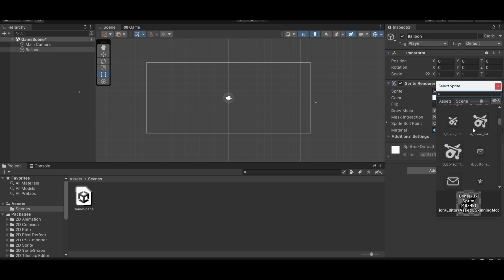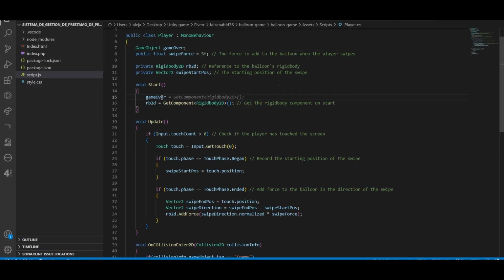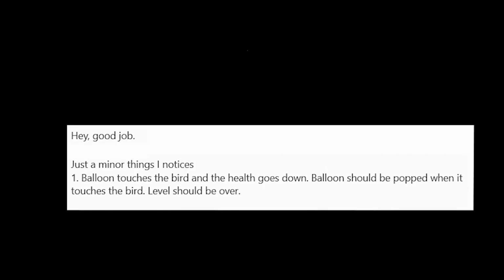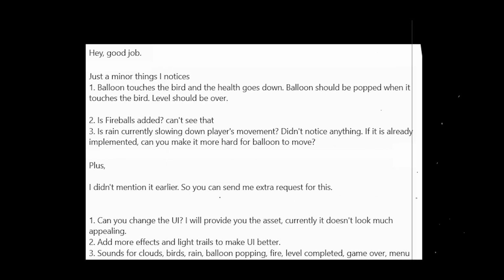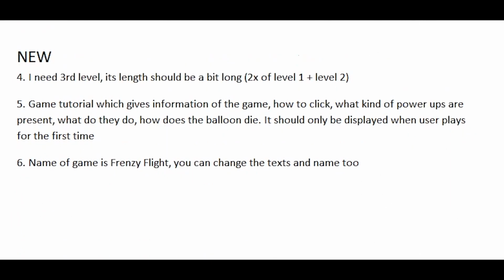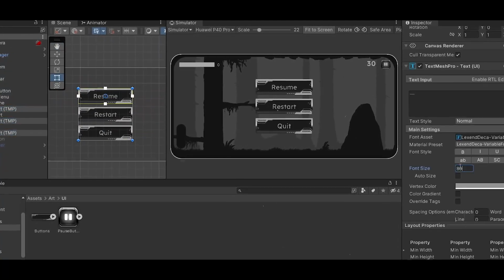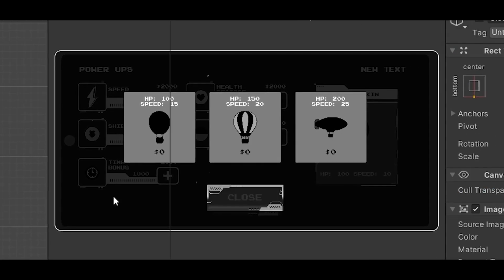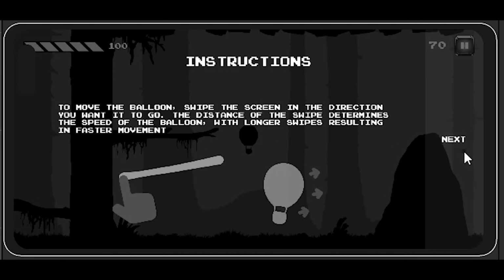I made this mobile game for a Fiverr Client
Building an Epic Hot Air Balloon Game straight out of Limbo

Like the video if you liked it.

Like An Outlaw - Blues Rock

🎵 Track Info: Title: Like An Outlaw by Musicoman Free
🎧 Available on:

 Track: Today's diary -